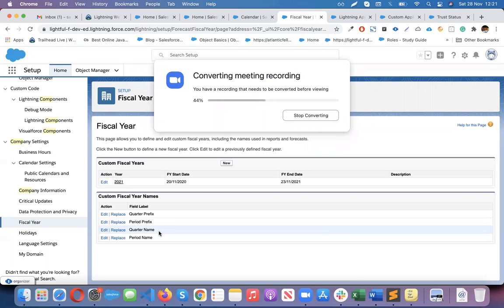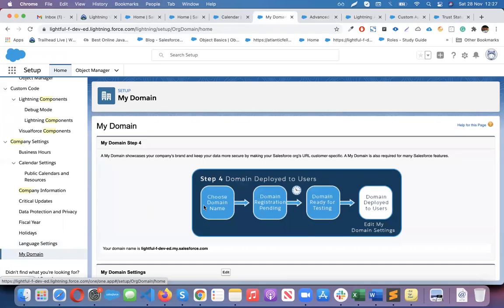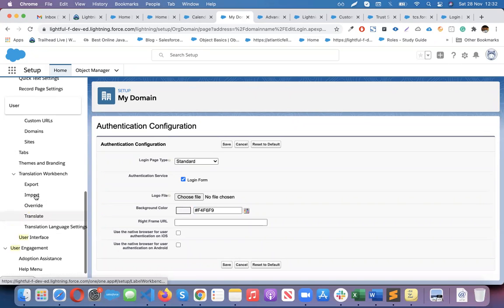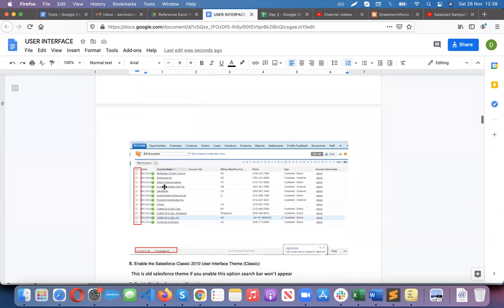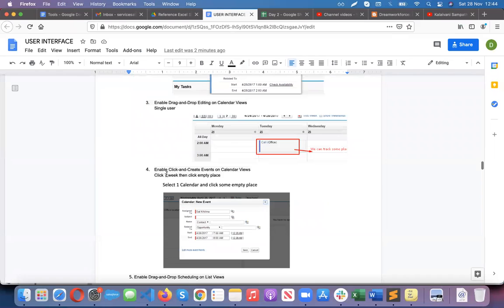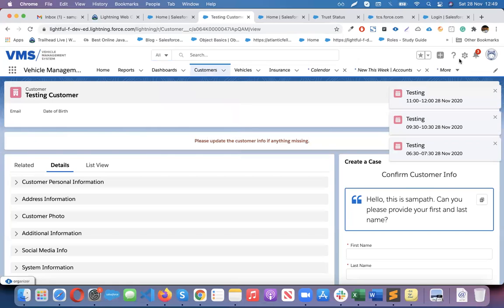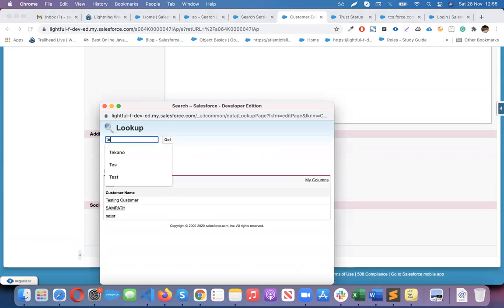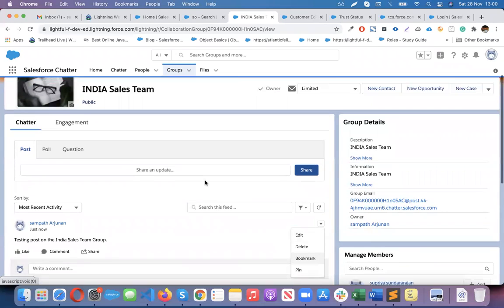2020 11 28 Part 3 (Nov 2020 - Weekend)